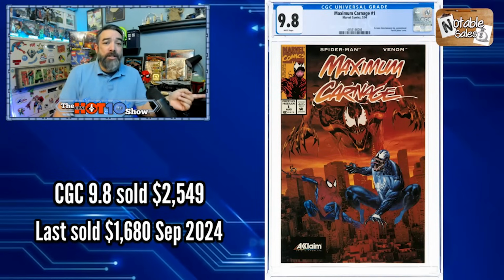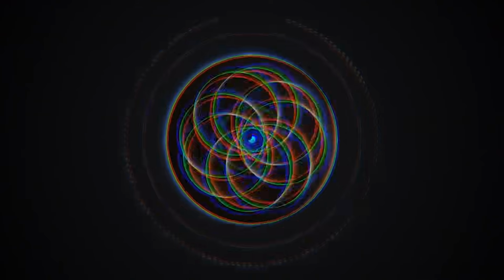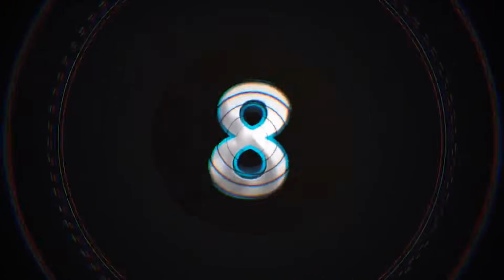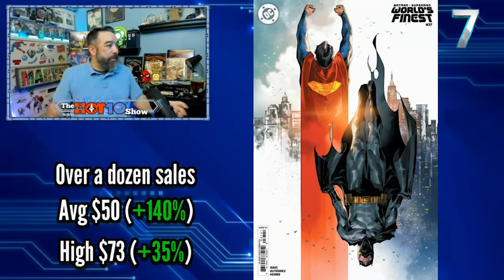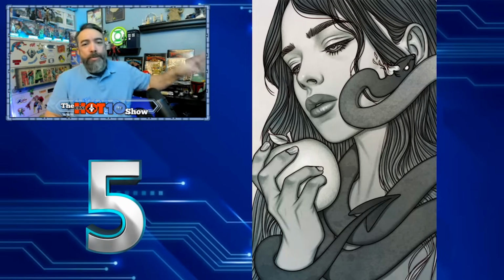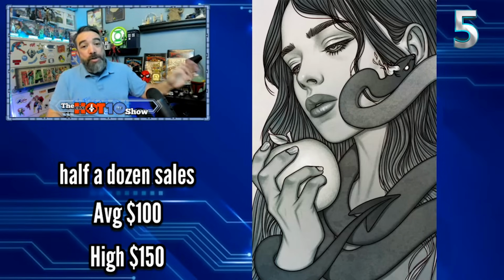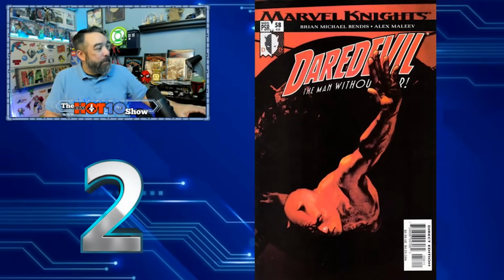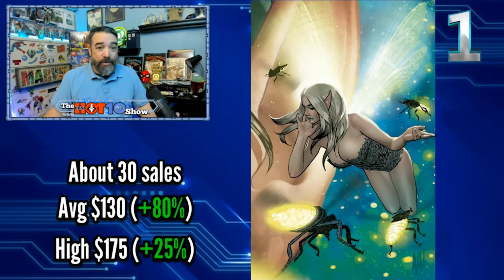Is the Market Slowing Down? 🔥 Hot 10 Comic Books 🔥 Top Trending Comics This Week 3-28-25 🔥 CBSI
Check out this week's Hot 10 Comic Books as Indie Comics Drive Comic Sales. This is my Top 10 list of the hottest selling comics for the week ending 3-28-25. This is an accompanying video for my CBSI Hot 10 Comic Article on Comicbookinvest.com

Need supplies? Bags and Boards? Boxes? Click the link below to start your Order:

Want to give Whatnot a try and get yourself free stuff? Sign up with my link below and not only get $15 to spend on whatever you want across all of Whatnot, but you will also help out the channel. That's it. As a Whatnot Ambassador I get to give you Free $$$ to spend on whatever you like with whomever you like and you help us out supporting the channel along the way. What could be better than that? No obligations beyond getting your free $ and spending it. Curious what everyone is talking about, sign up to Whatnot now to give it a try and get $15 to spend on whatever you want. Then let me know how it went and what you got. Don't forget to Tag me on IG 😉🍻

Want to sell yourself on Whatnot? Go for it, click my link below to get started:

That said, let me know if you'd like to see more in the comments or hit me up on Instagram @rennavision

0:00 Intro

And my articles including Dollar Bin Digging, Hidden Gems, Chasing Ghosts, etc. over